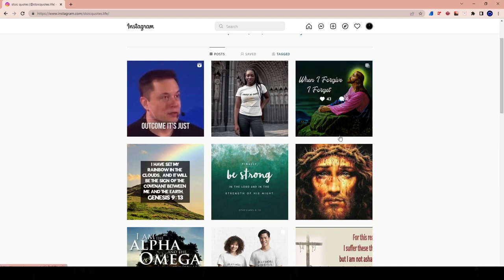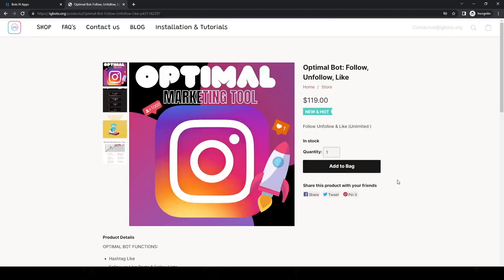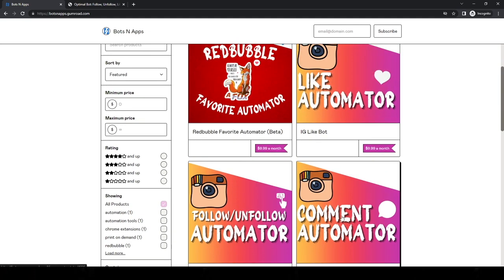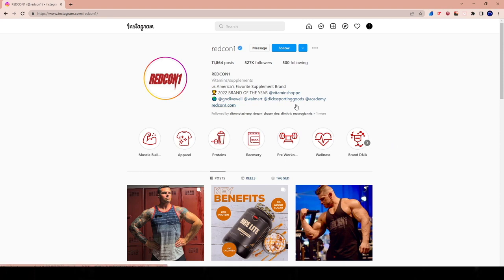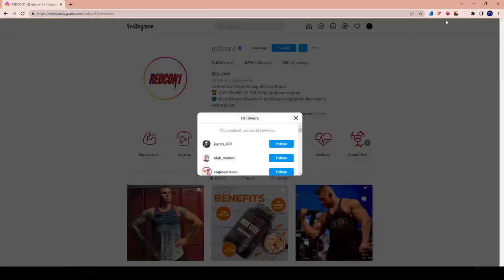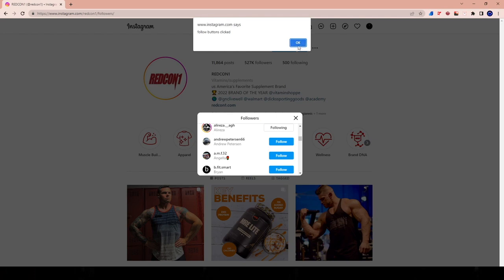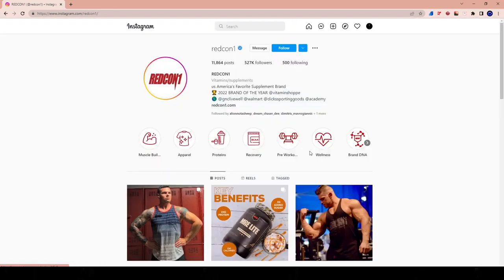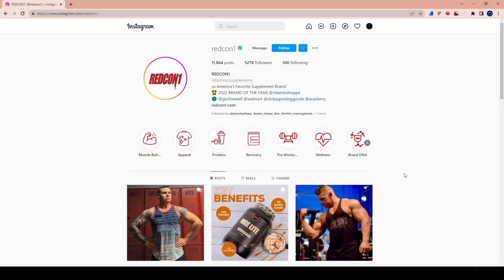How I Find Money Making Instagram Targets For Print on Demand!